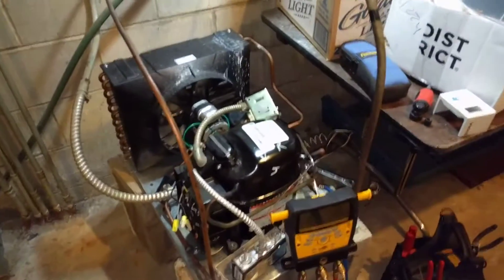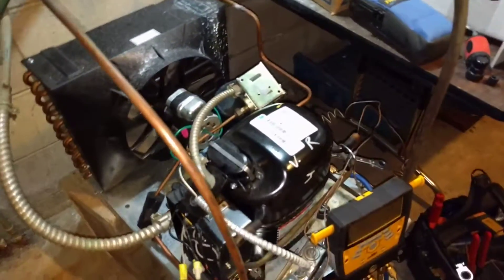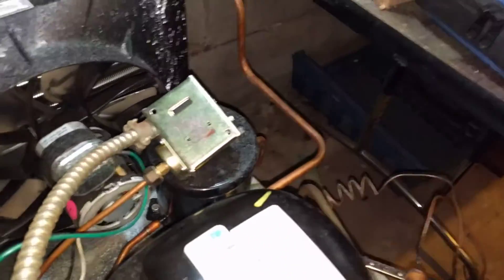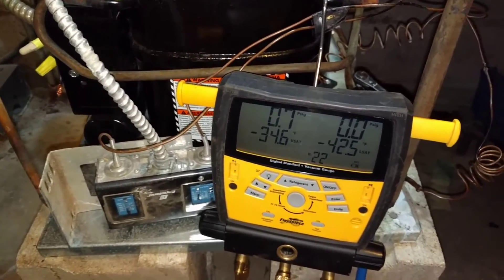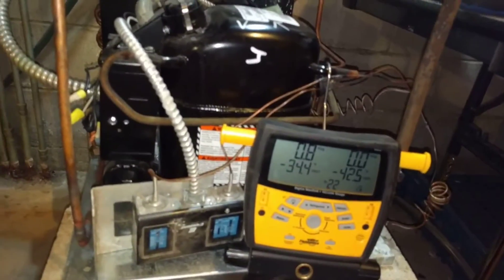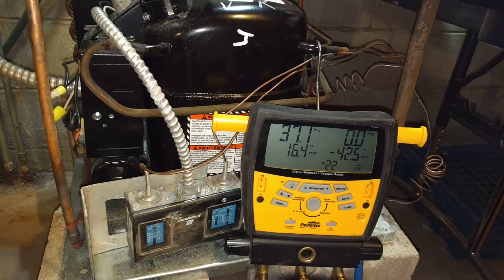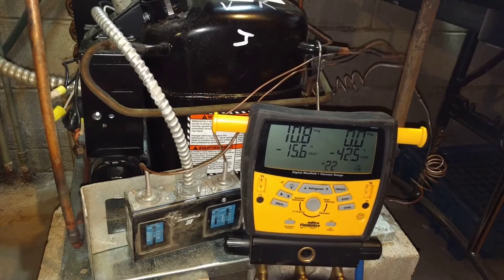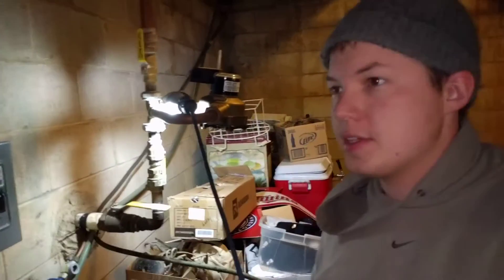How a Refrigeration Unit Pumps Down & Shuts Off